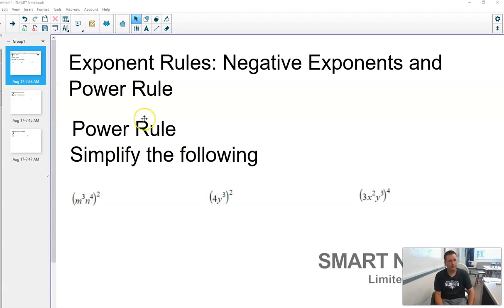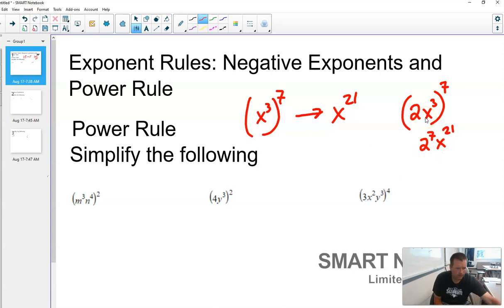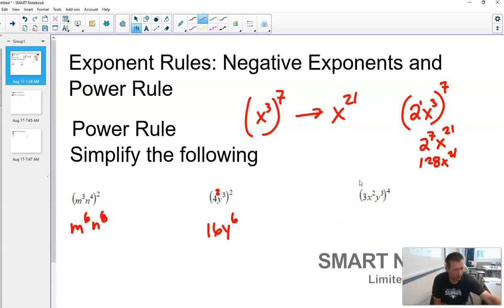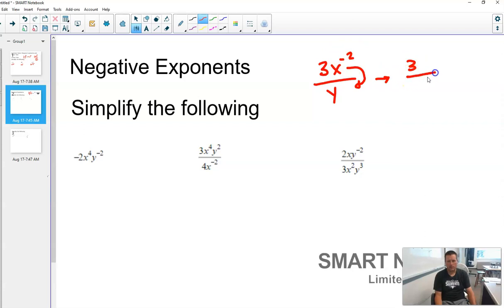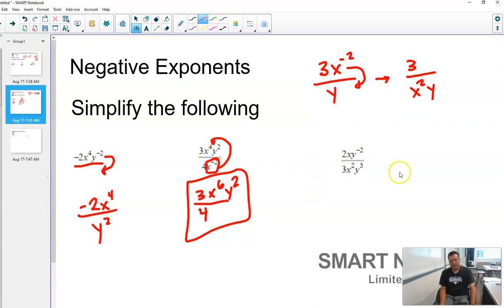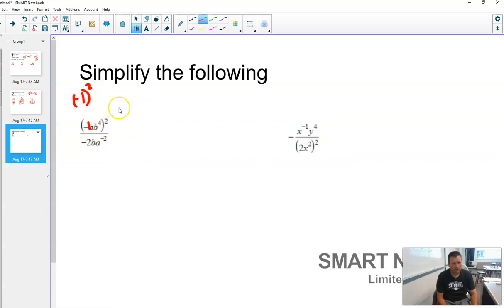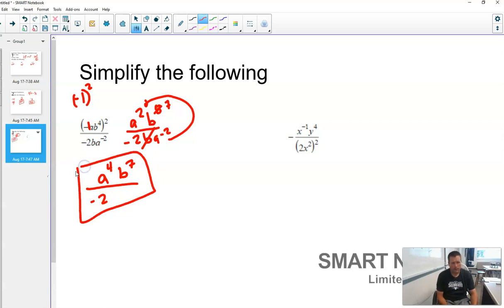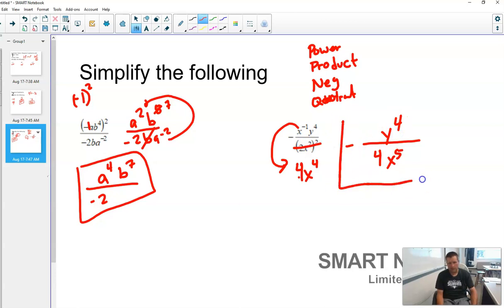Exponent Rules Negative Exponent and Power Rules